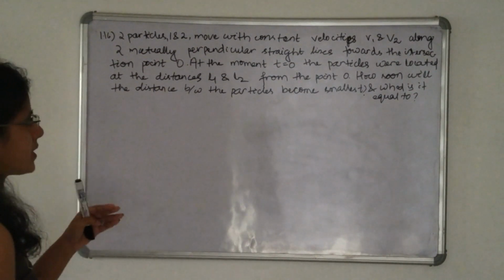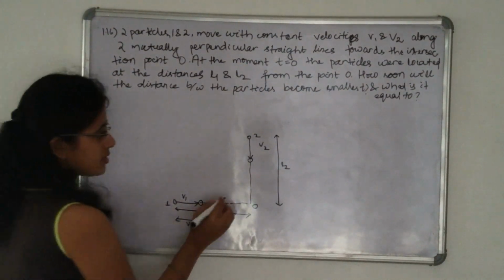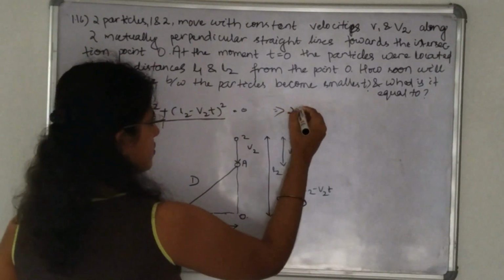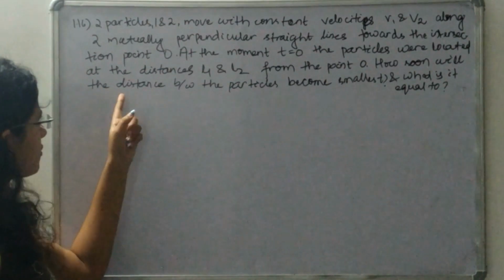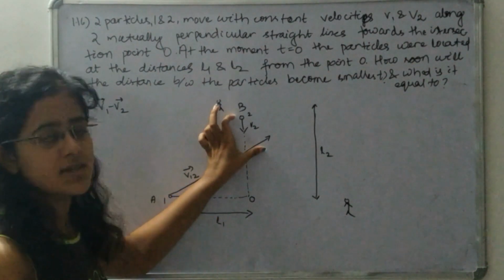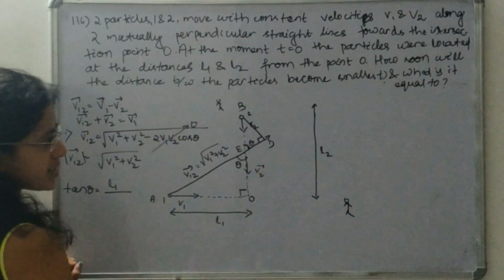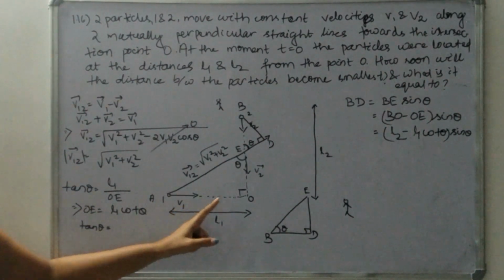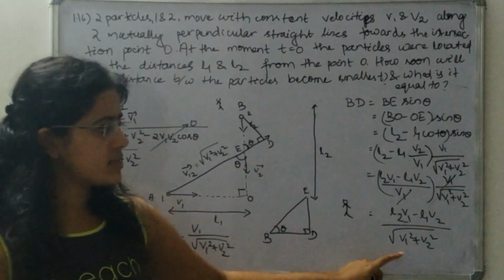I E Irodov Problem 1.16